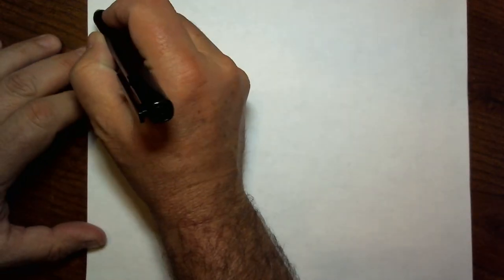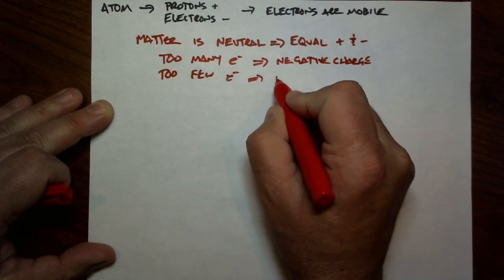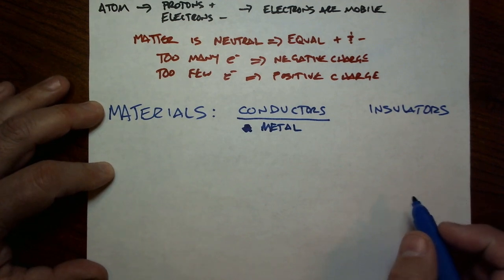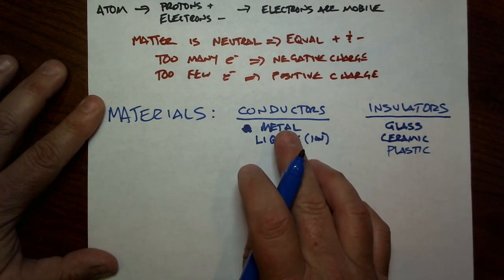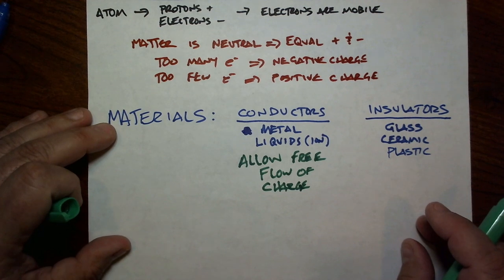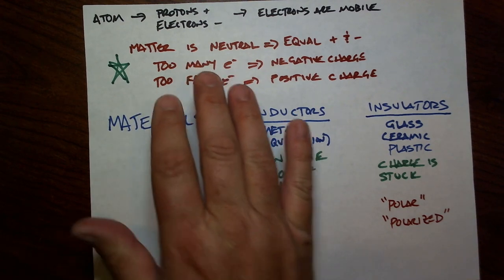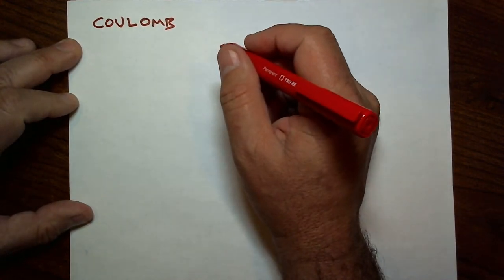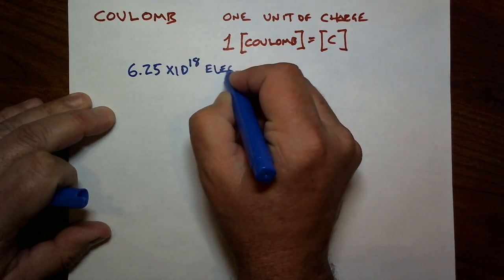Static Elec 1